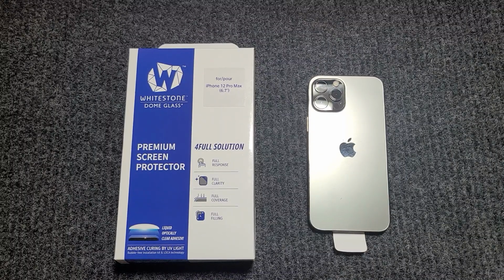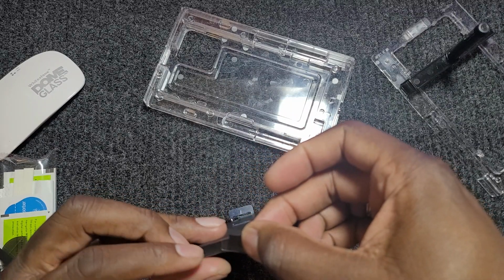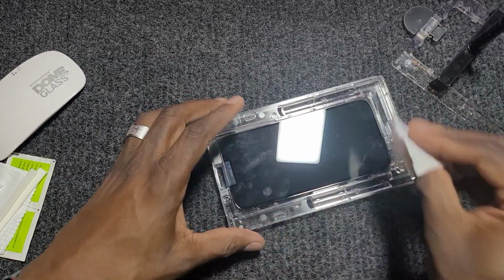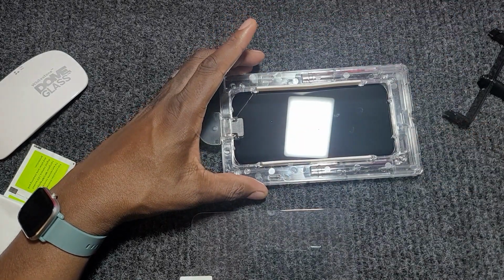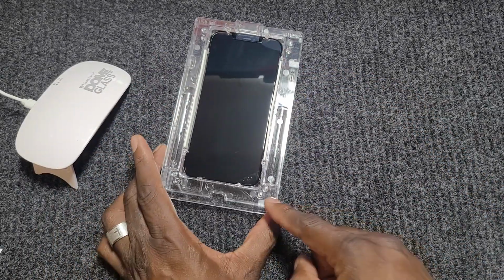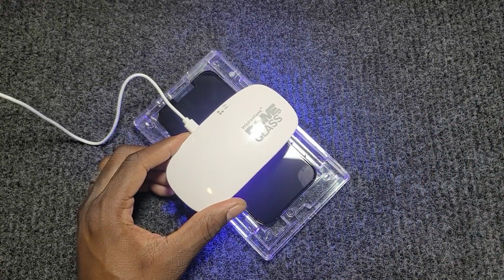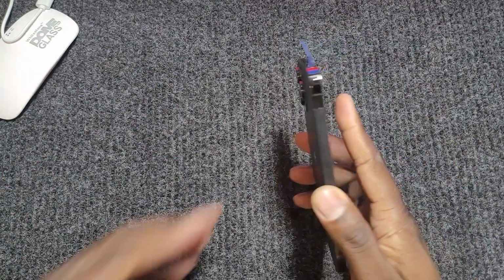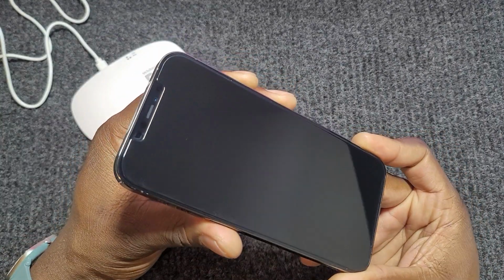iPhone 12 Pro Max | WhiteStone Dome Glass Installation